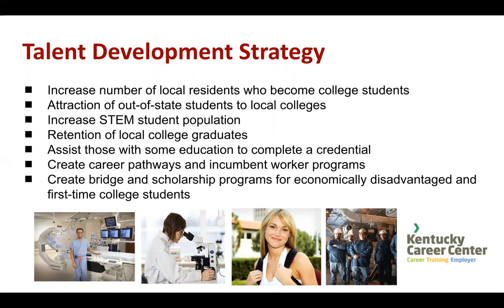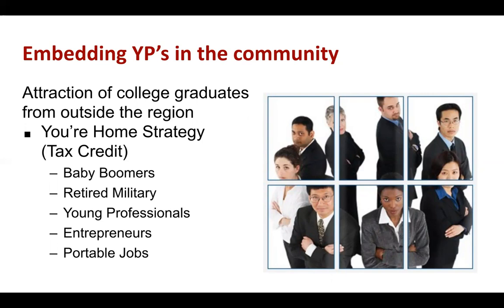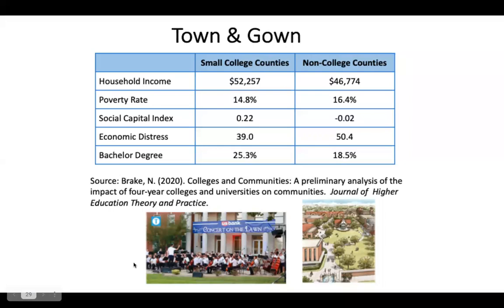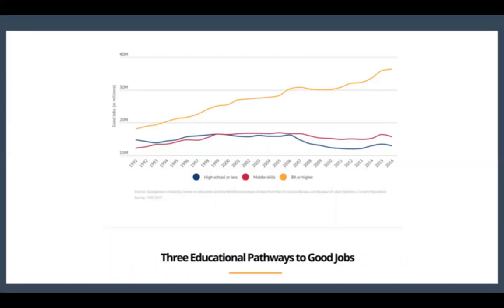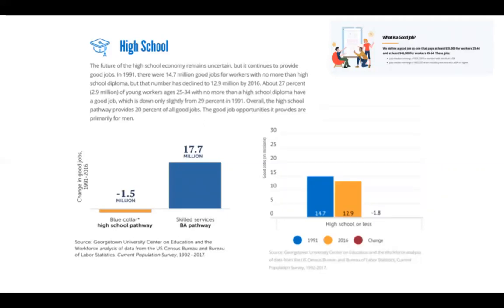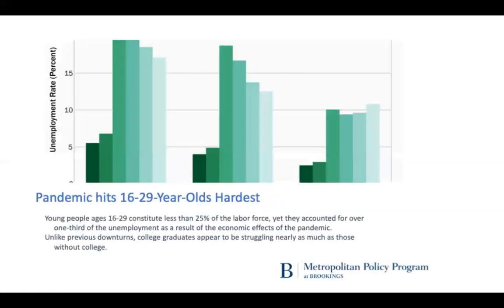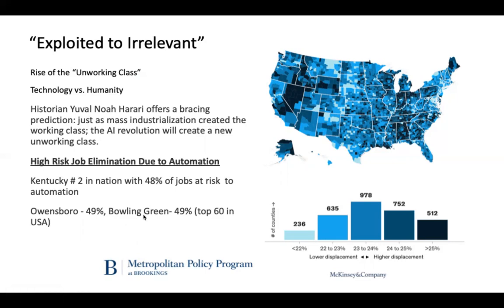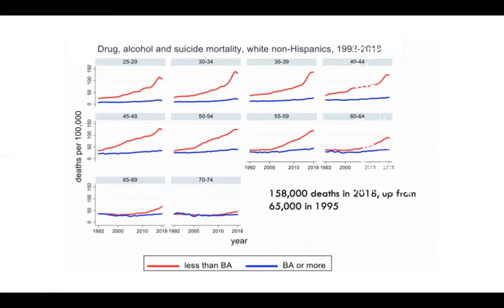Human Capital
Importance of human capital for community leadership and development